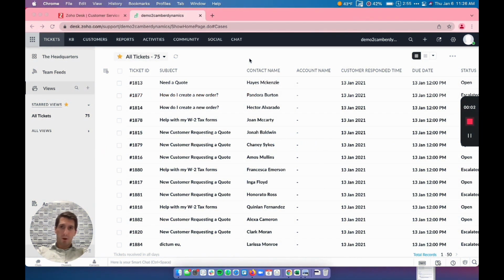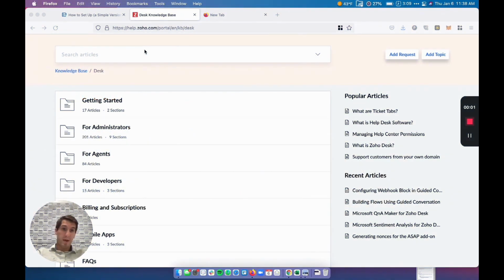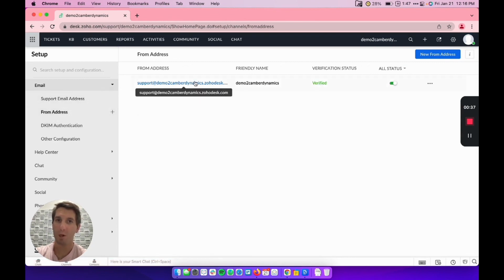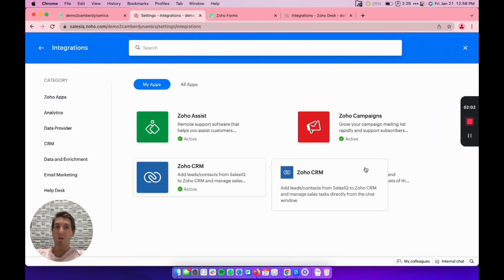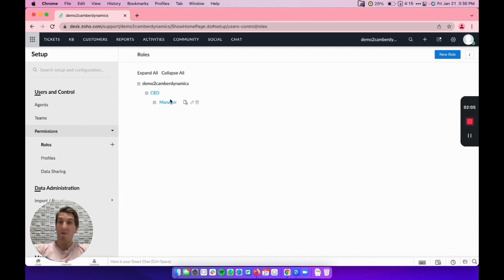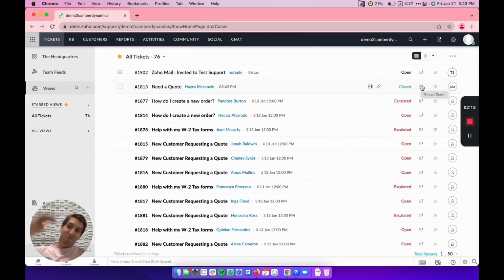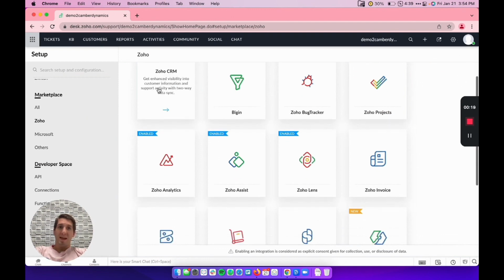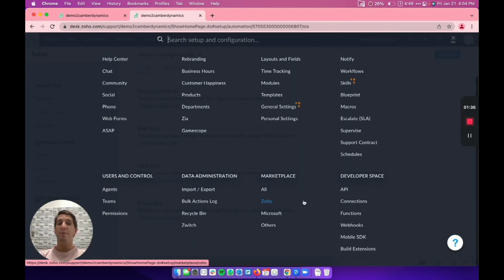Beginner's Basics of Zoho Desk (Part 1)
Get set up with simplifying all your customer service and ticketing needs! In this short course, we help you understand if Zoho Desk fits your needs and the basic steps to set it up for the first time.

Looking for guided practices and extra tips? Access our full content